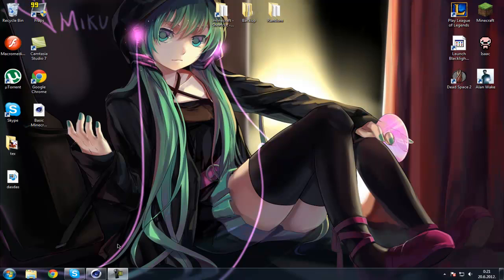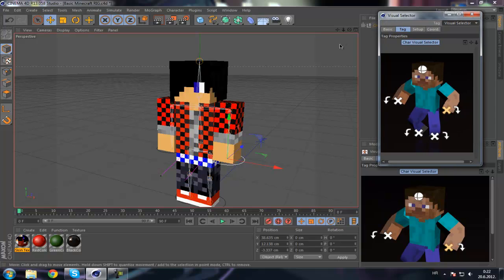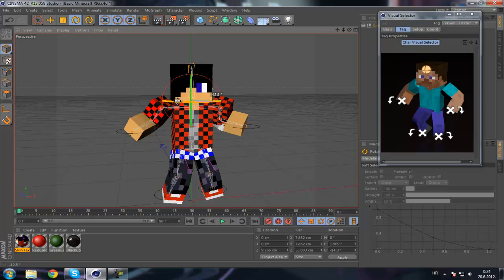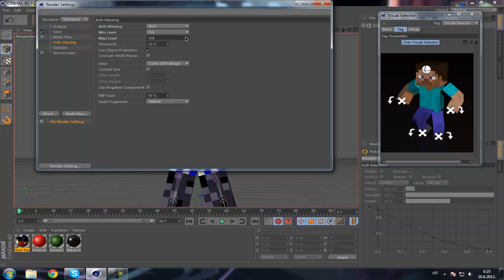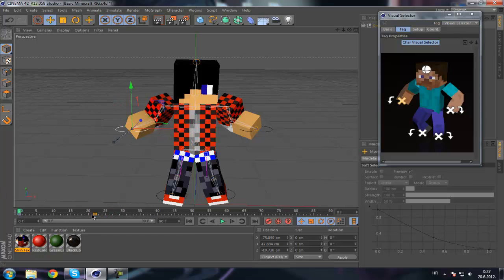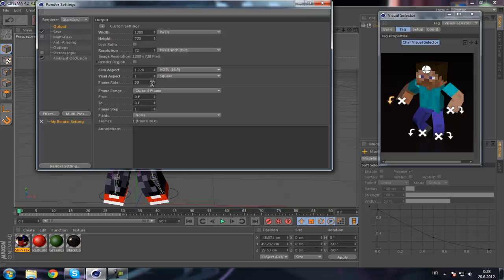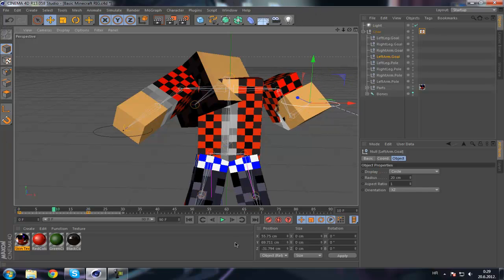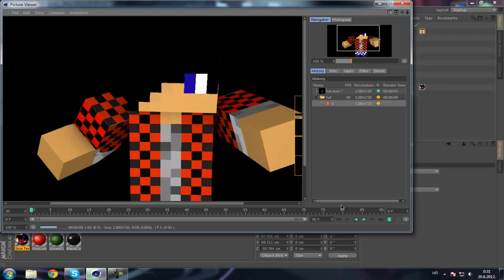How to Make Minecraft 3D Animation (CINEMA 4D)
Steam: Zokamiki100

Graphics Card - Nvidia Geforce GTX 560 1 GB